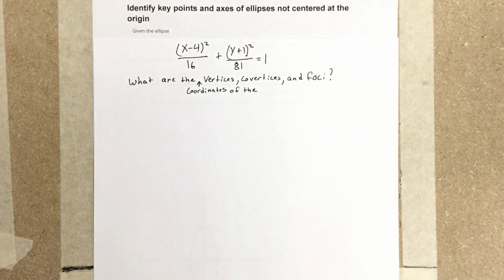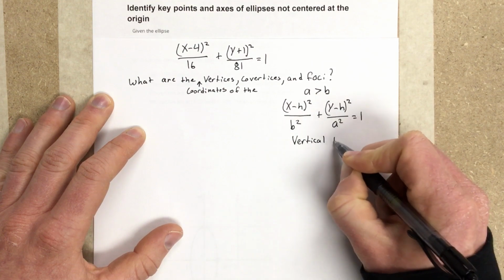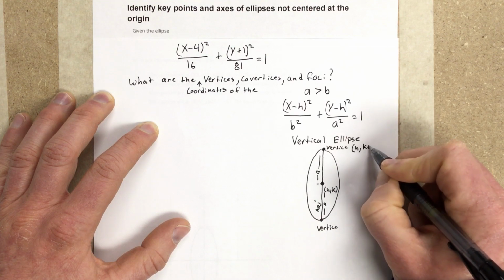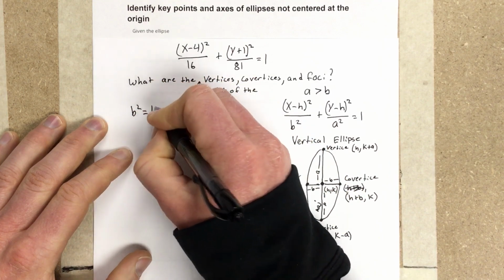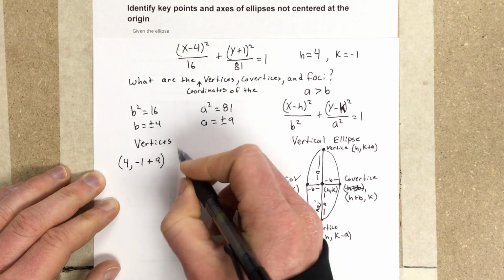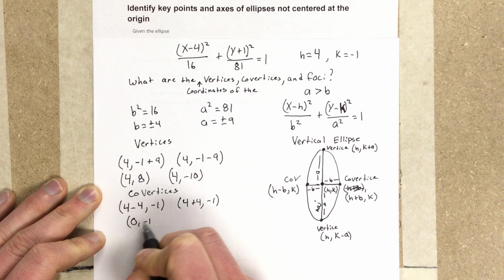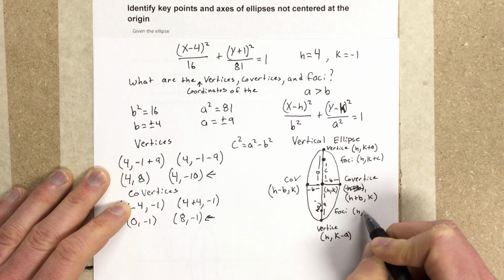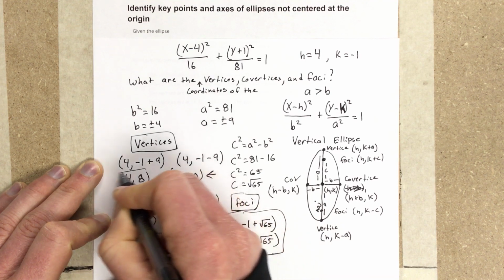Identify key points and axes of ellipses not centered at the origin